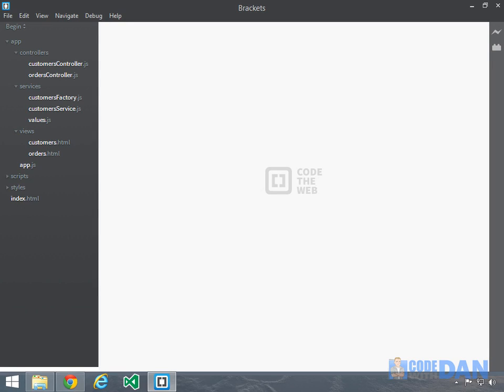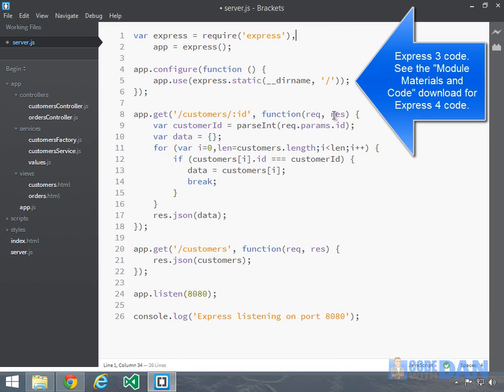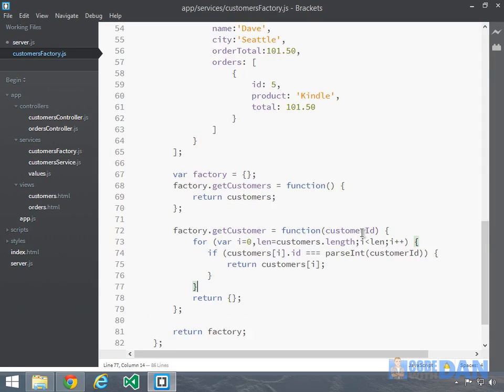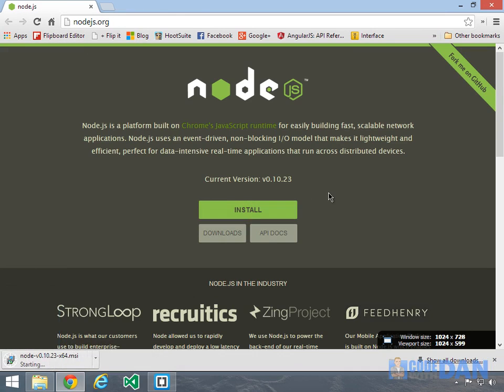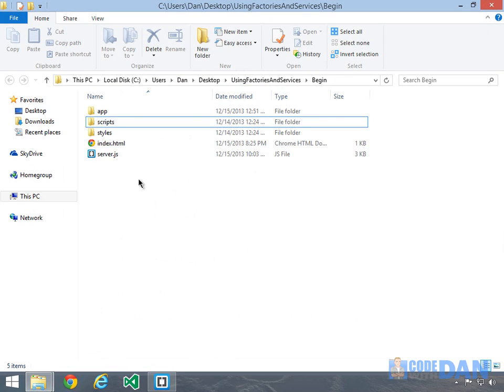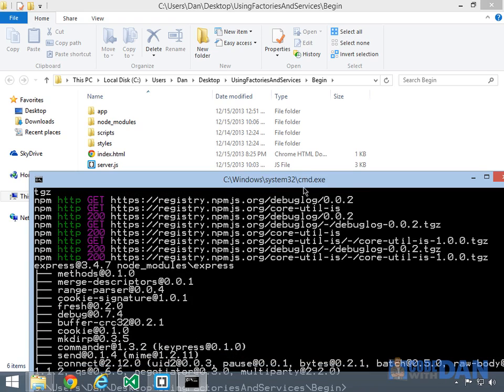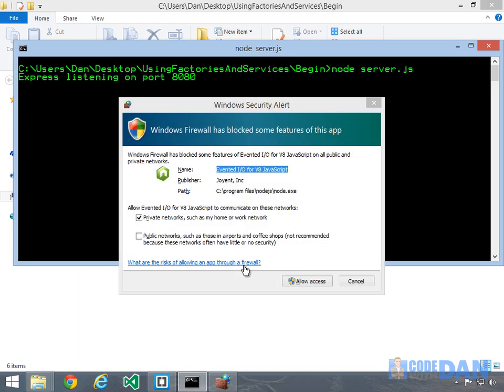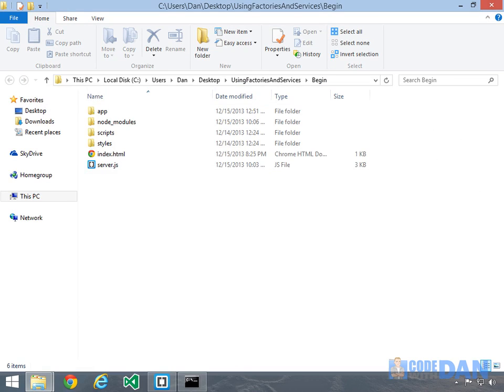065 Creating a RESTful Service